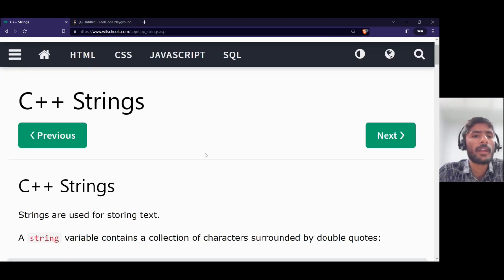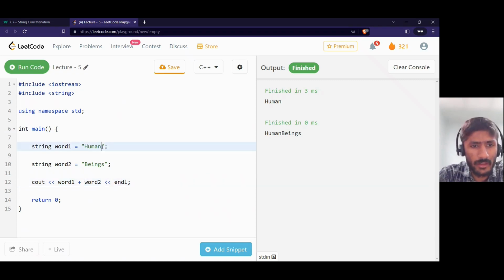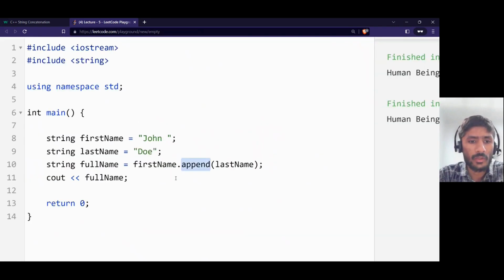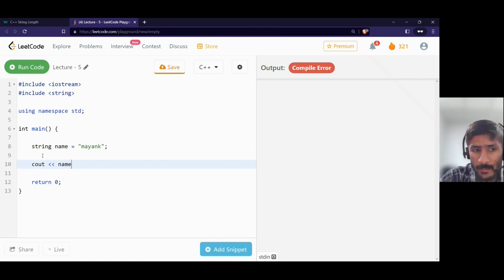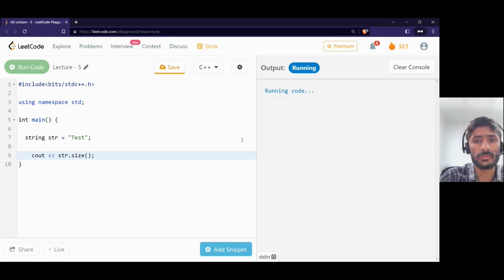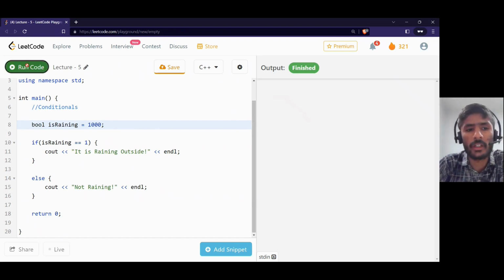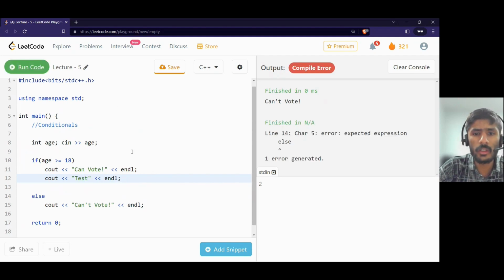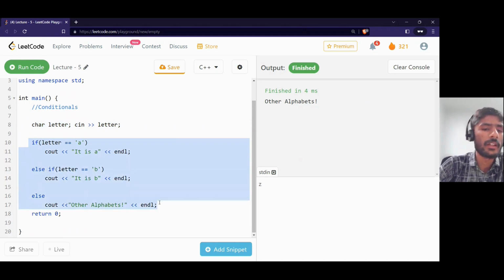Basic Strings & Conditionals | Lecture - 5 | MASTER_DSA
Keep Going Peeps!